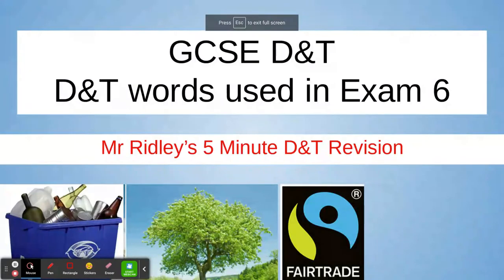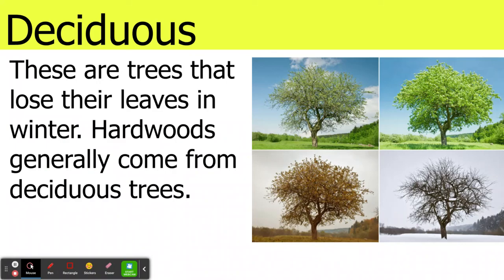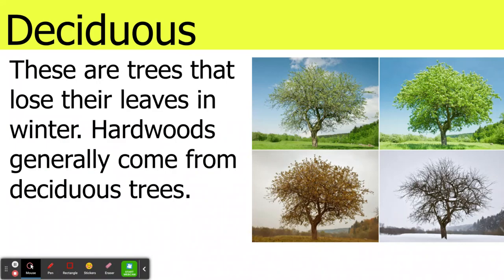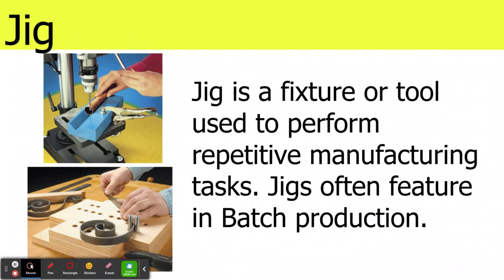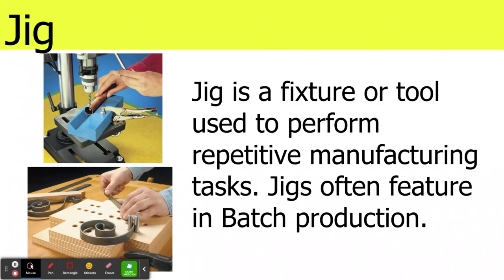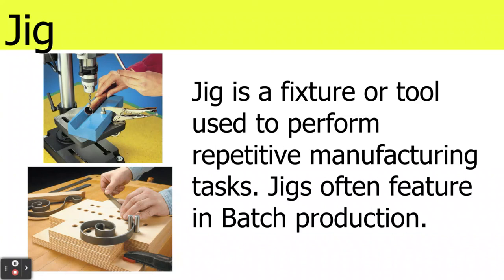GCSE D&T D&T words used in exam 5 minute Revision 6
More words that you should understand for the D&T exam